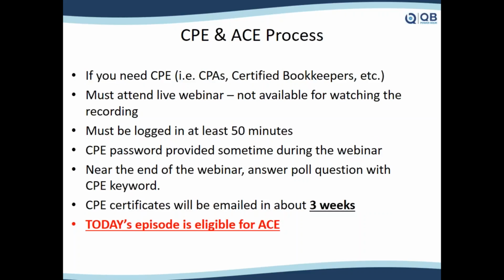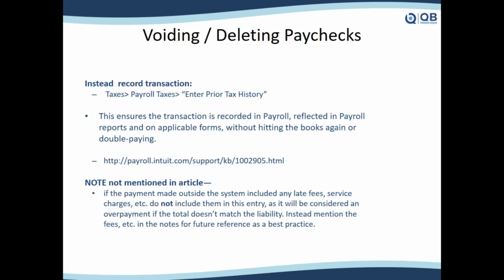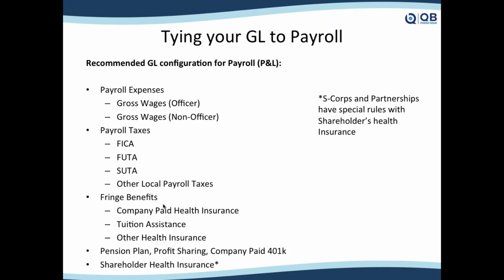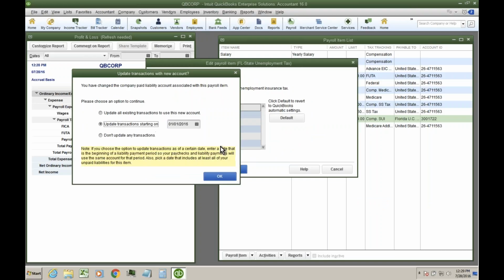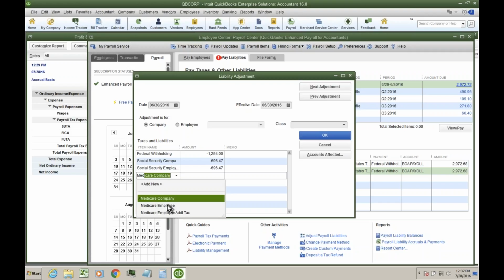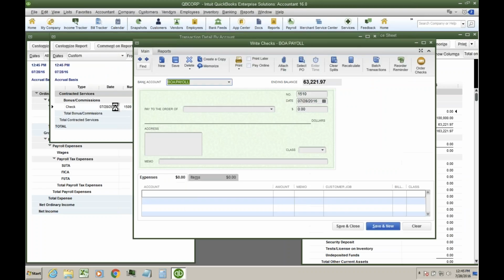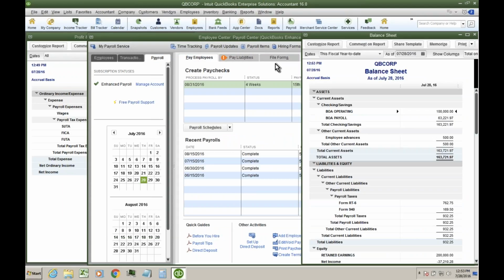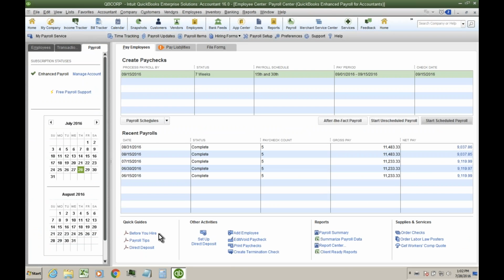Common Payroll Mistakes in QuickBooks (both Online and Desktop) - QB Power Hour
Learn about the common payroll mistakes in QuickBooks Online (QBO) and QB Desktop (QuickBooks Pro, Premier, Accountant, Enterprise) and how to fix them.  The majority of the webinar dealt with QB desktop.